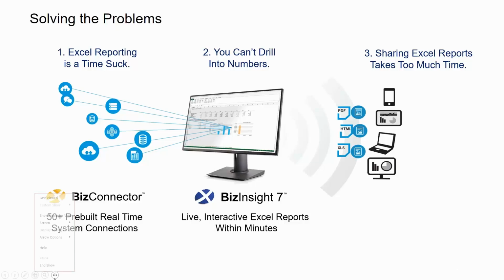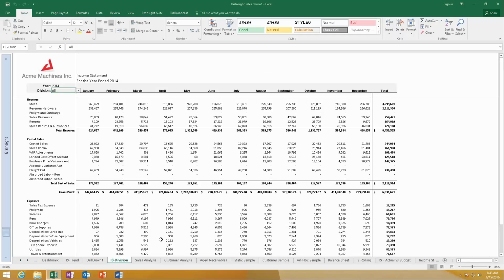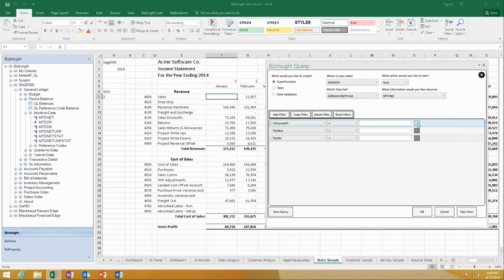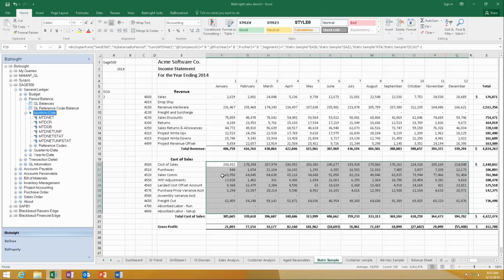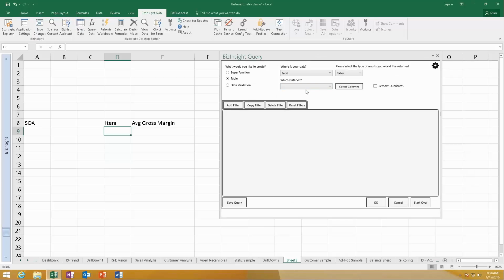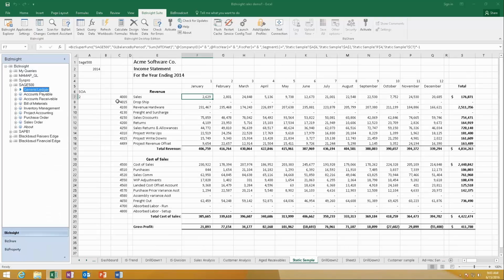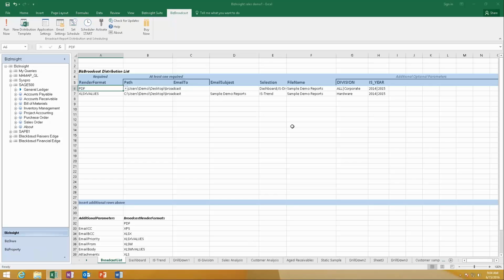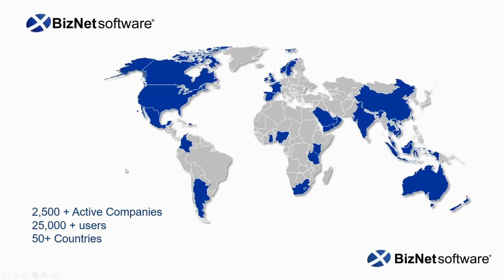Top 4 Problems with Excel Reporting and How to Fix Them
Join this topical webinar to find answers to the most common issues with Excel reporting.

1. Connecting to your data
-Copying pasting and keying data is fraught with errors
-Exporting: results in out of date information and manual processes
-ODBC: Too complicated for the typical Business user

2. Okay, I have data; NOW what?
- Vlookups, SUMIFs Etc.. - I'm not an Excel power user
- How do I answer questions
- I need a report formatted for management, not a PivotTable.

3. Next Month, Do I really have to do this again?
- Refreshing the data

4. Keeping up with organization's demand
- Everybody wants their own version of a the report
- Making sure I control who gets the information
- Getting users information on time